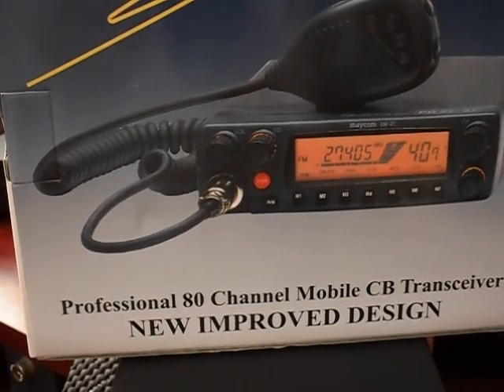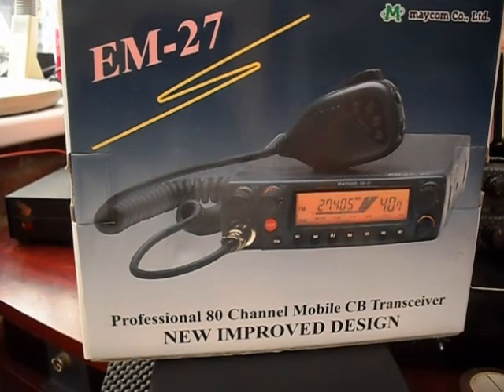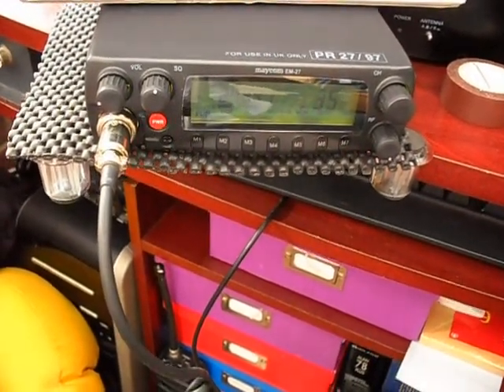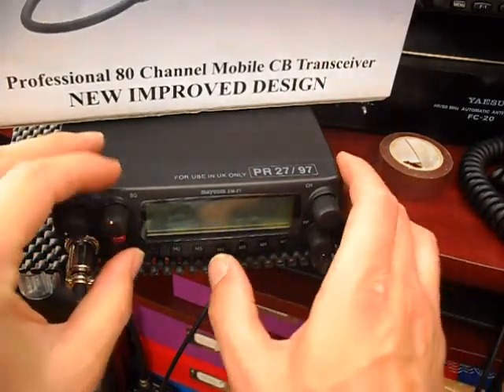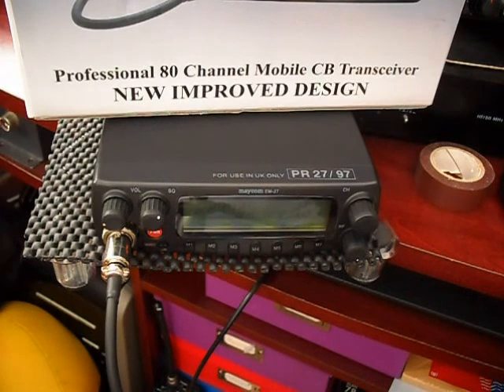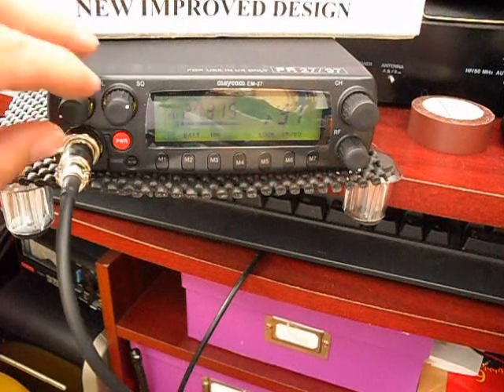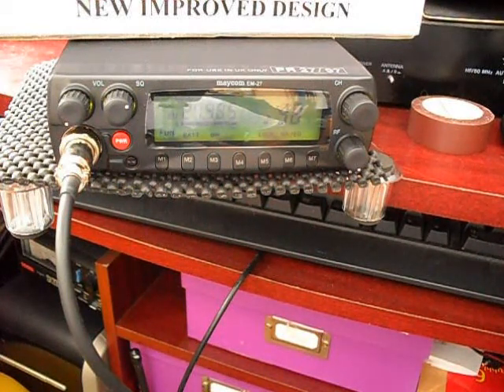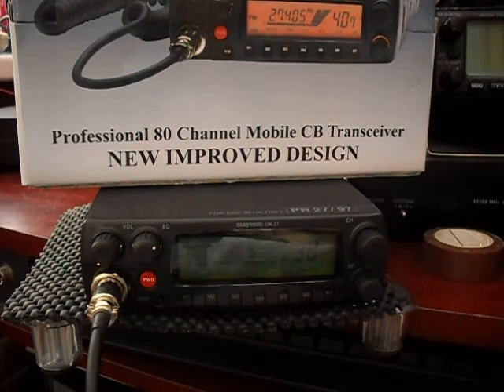Maycom EM-27 80 Channel UK/EU CB Radio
Maycom EM-27 80 Channel UK/EU CB Radio - Smashing 80 channel CB. Just a shame it hasn't come out as a Multi version yet.